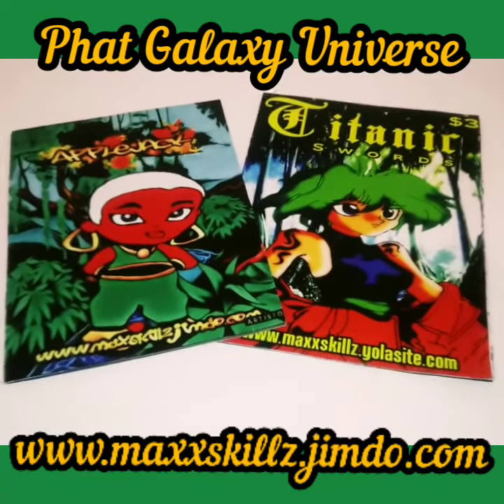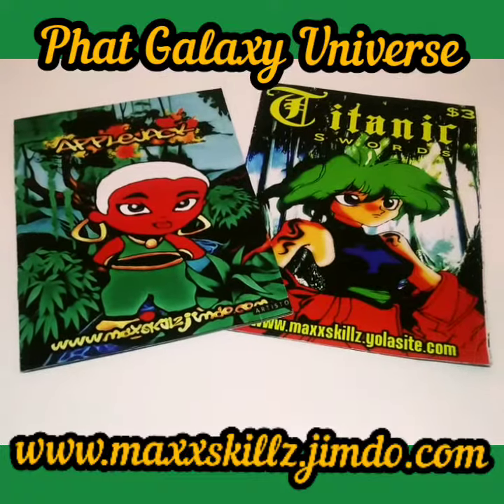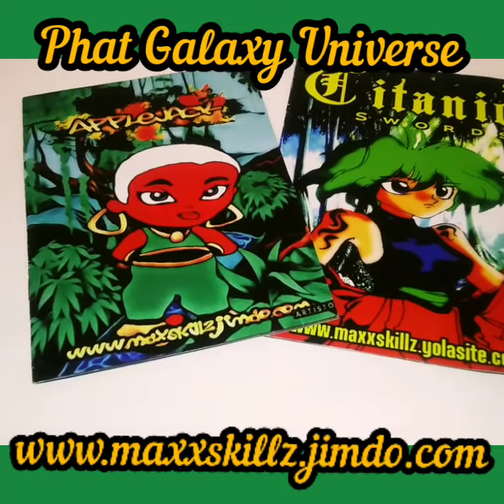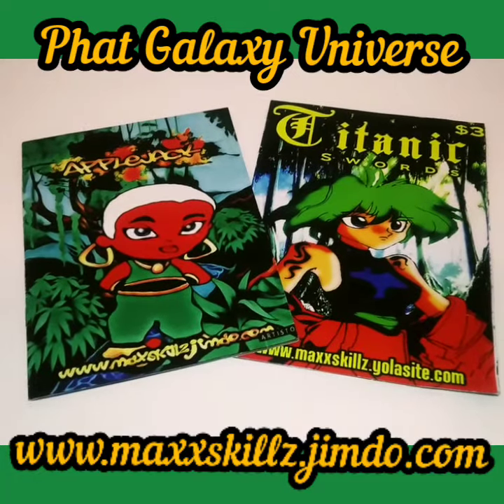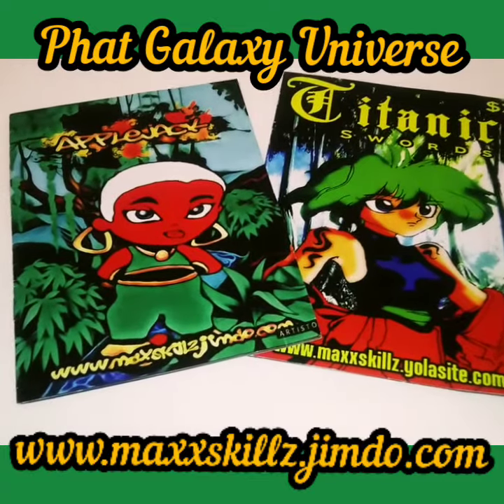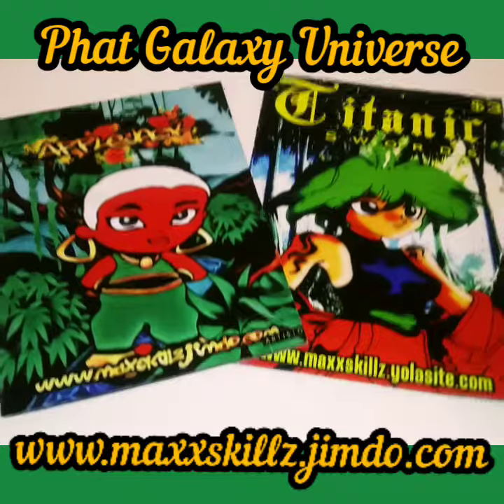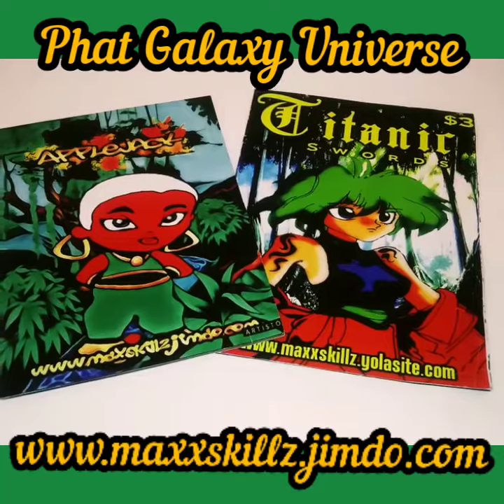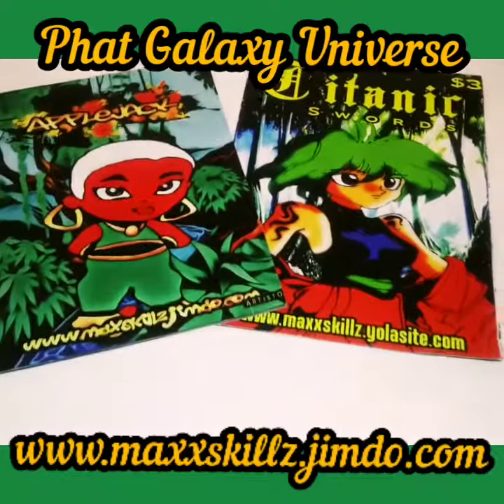Applejack Pocket Manga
Small sized comics printed for manga readers on the Go. Enjoy this quick video to learn more about the Faith Blade and Phat Galaxy Universe